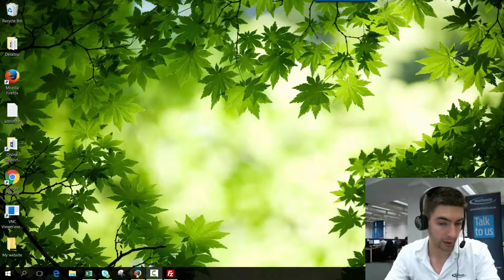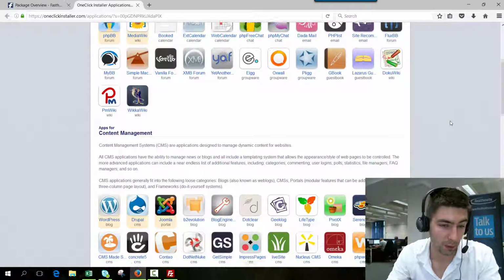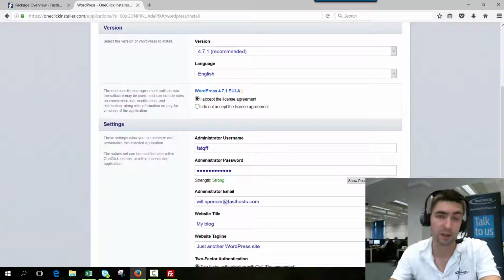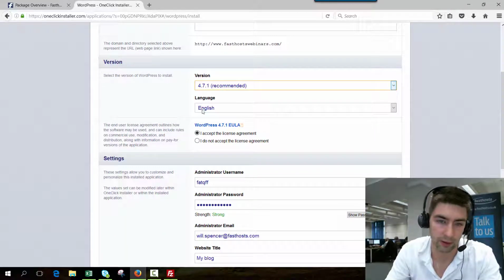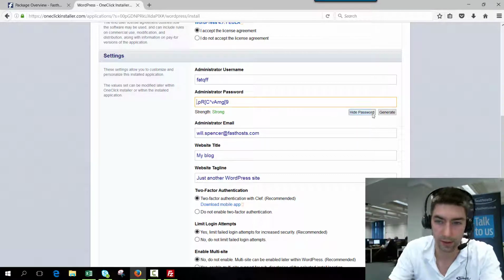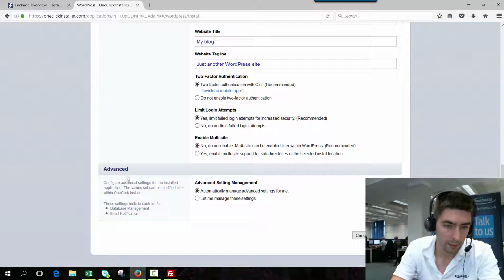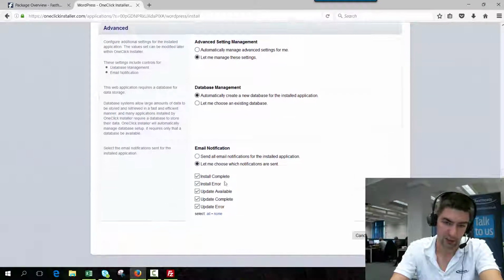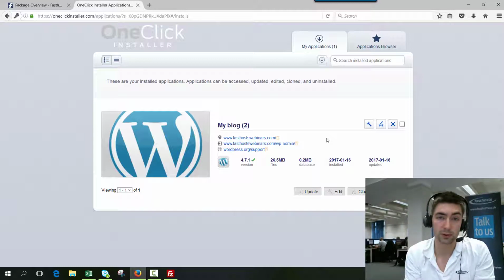Installing applications with the One Click Installer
A written version of this guide (which includes links to other relevant guides) can be found here:

The One Click Installer allows you to install a range of popular applications, such as WordPress, Joomla!, Drupal or Coppermine to your web server with ease. The service is available from within your Fasthosts control panel.

This article deals only with the general principles of installing applications through the One Click Installer. We also have guides that will show you step by step how to install WordPress, Joomla! and Coppermine on your hosting package.

Difficulty: Beginner

How long will it take me?
◾5-10 minutes

What will I need?
◾Your control panel username and password
◾A registered domain name which is also pointing to your Fasthosts web hosting server
◾A Linux hosting package
◾A MySQL Database (with most applications)
◾Perl (for some applications) activated in the control panel